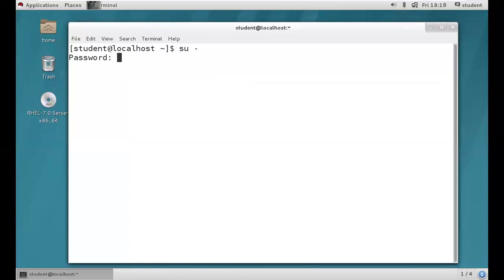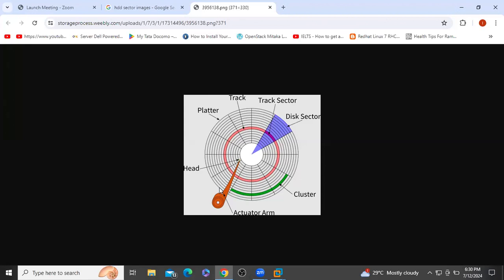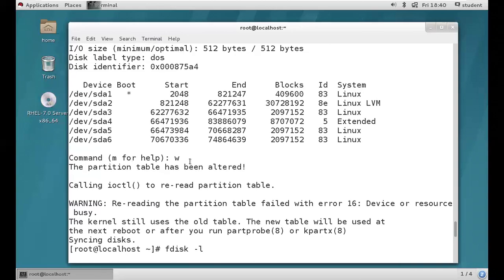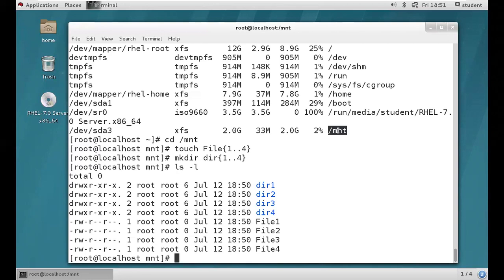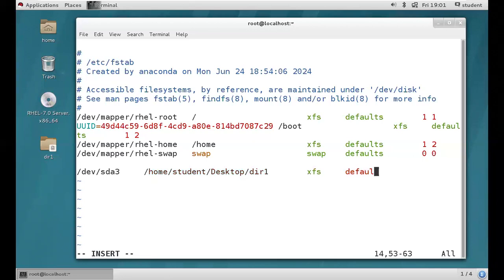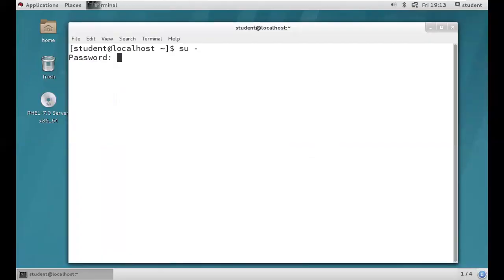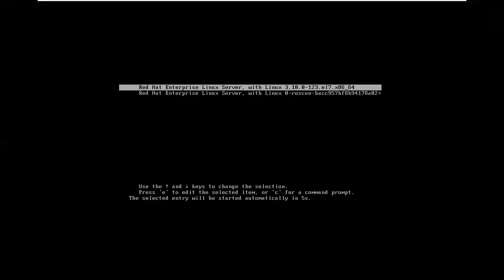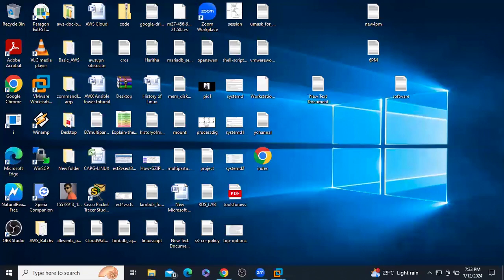session 19 12 07 2024